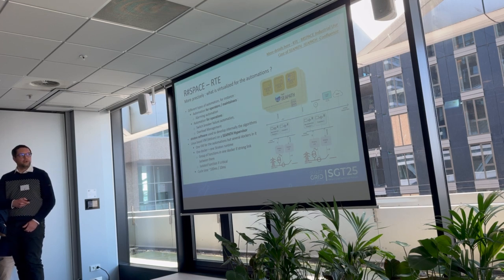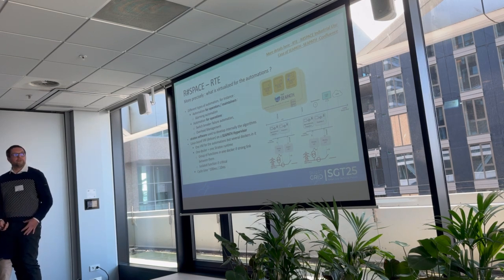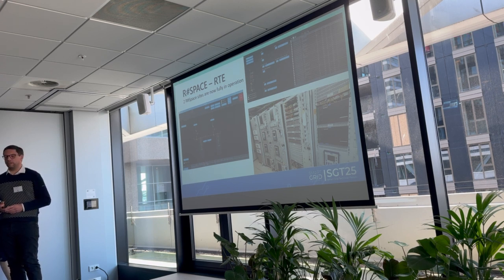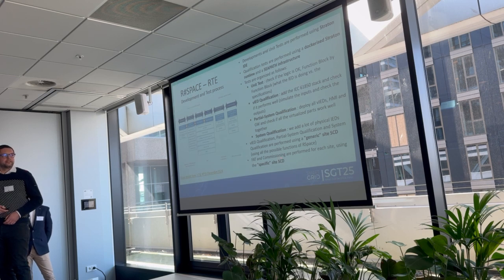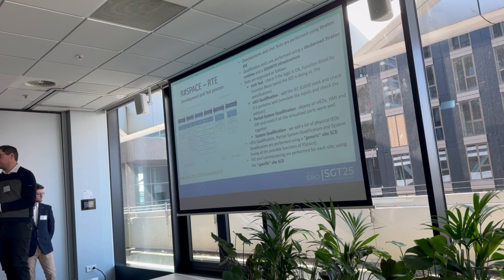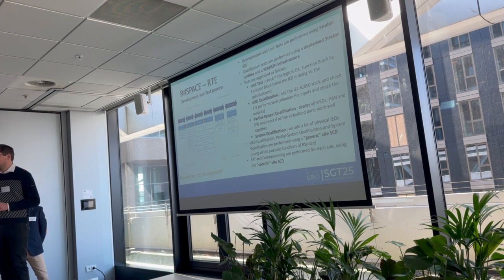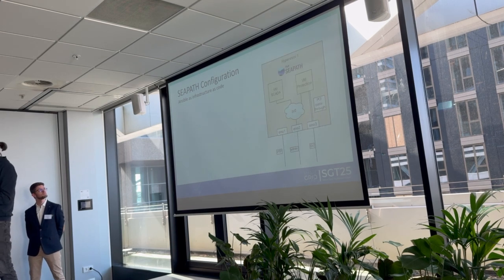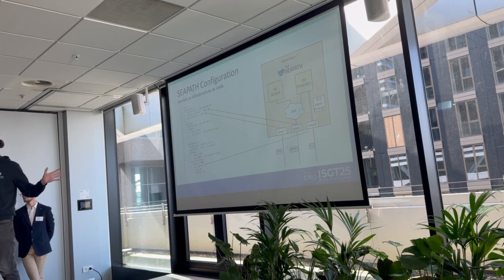Future of substation - Virtualization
At SGT25 we presented a conference in collaboration with RTE and Savoir-Faire Linux on the digitalization of substations.
Discover the role of straton plc software in the R#space project
and the convergence of IT / OT to create a complete virtualized IED systems for TSOs (Transport System Operators).